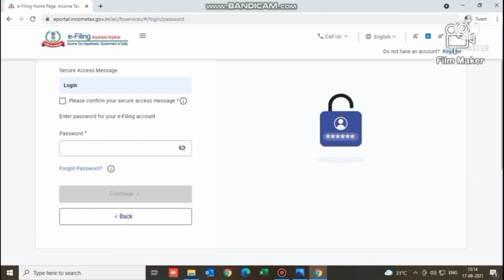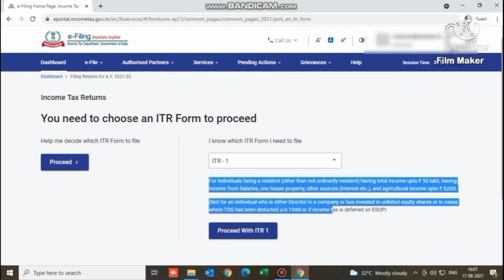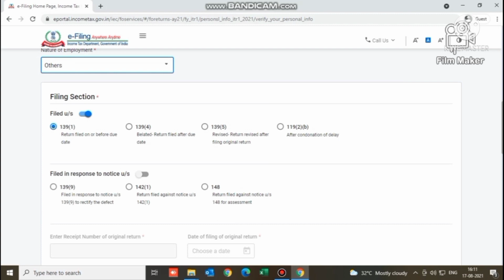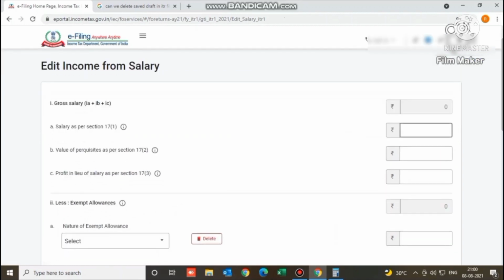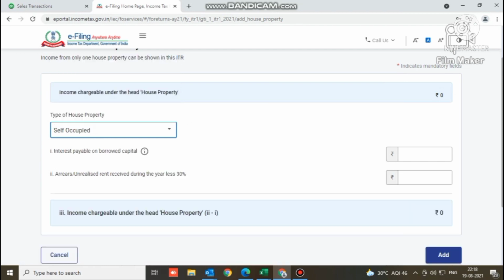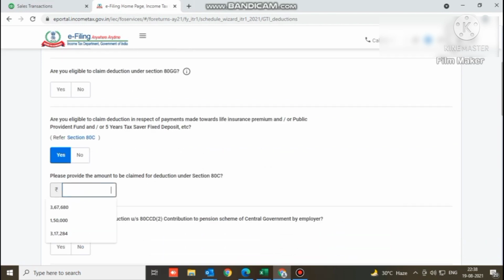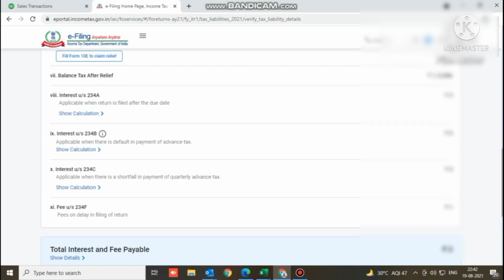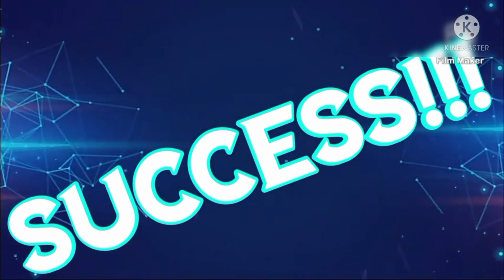How to file ITR-1 in New Income Tax Portal?///RMTV Channel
Hi Friends, here is our video on 'How to file ITR-1 in New Income Tax Portal?'
Process is explained clearly and you can file your ITR-1 easily.

How to reduce your Tax?// New vs Old Tax Regime//How to calculate and choose your tax slab

How to check Tax Credits?///Download 26AS from Income Tax New Portal